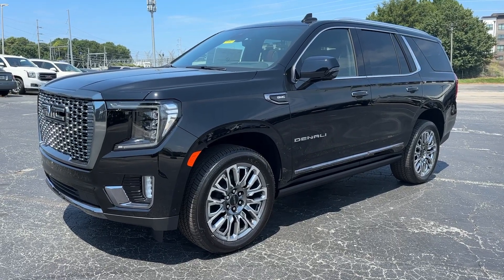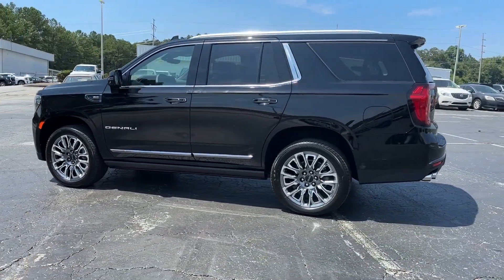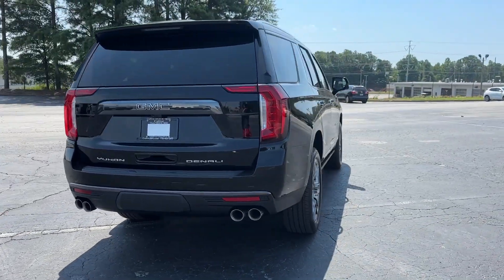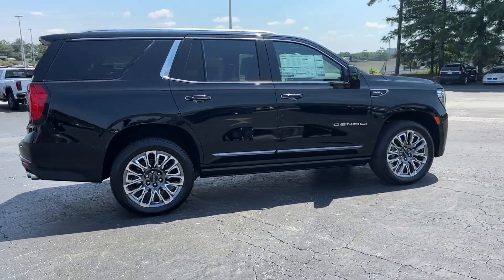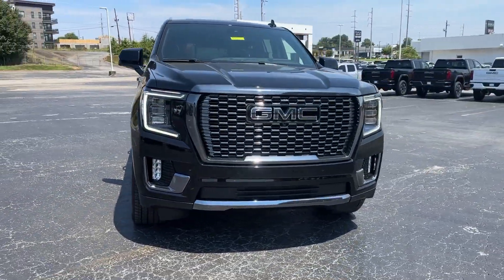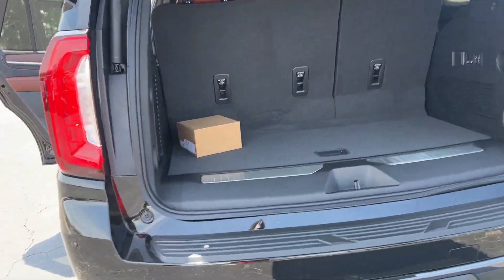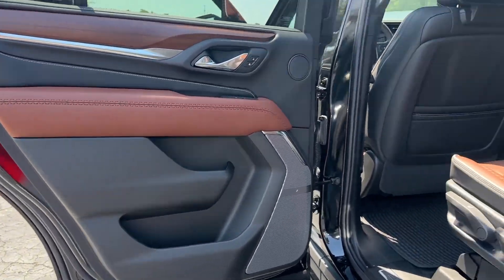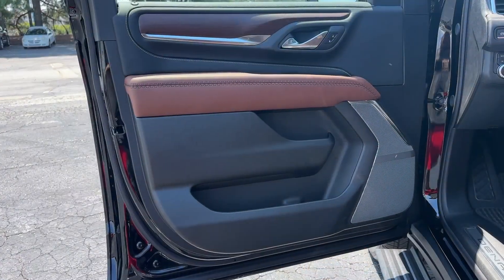2024 GMC Yukon Denali Ultimate Smyrna, Marietta, Kennesaw, Woodstock, Atlanta GA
New 2024 GMC Yukon Denali Ultimate available at Capital Buick GMC located in 2150 Cobb Pkwy SE, Smyrna, GA, 30080. Servicing the Smyrna, Marietta, Kennesaw, Woodstock, Atlanta area.

Introducing the   2024  GMC Yukon. Enjoy a view of this sleekly styled GMC Yukon, the large SUV that prioritizes passenger comfort and security while providing the brawn for heavy towing. The following are some of this vehicles highlighted options: Heated Steering Wheel
, Head-Up Display, Front Massage Seats, Pre-Collision System, Intelligent Auto on/off High Beams, Lane Departure Warning, Panoramic Roof, Keyless Entry, Sun/Moonroof, Satellite Radio. Spacious comfort blends with serious capability in this remarkable Yukon. See for yourself when you take it out for a test drive. Our professional staff looks forward to giving you excellent service!